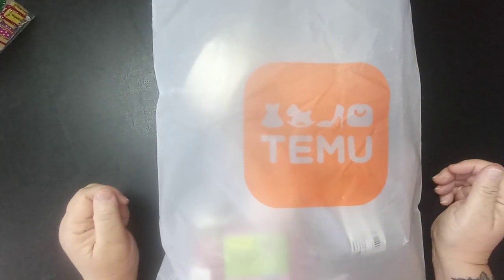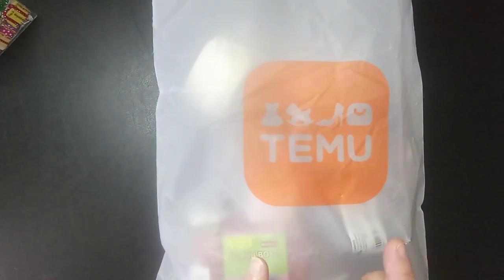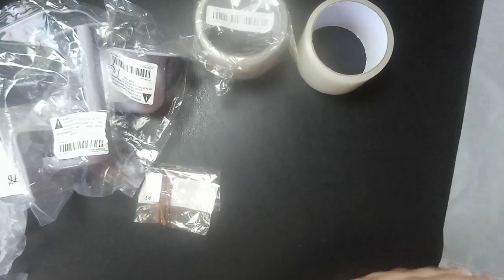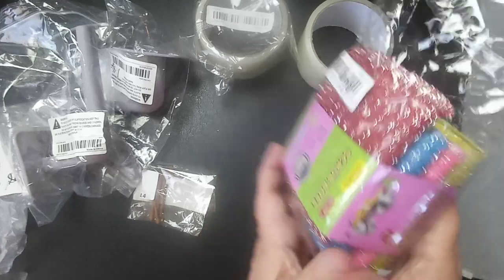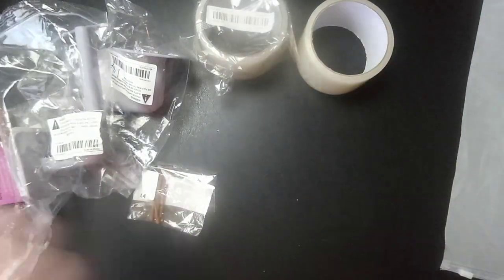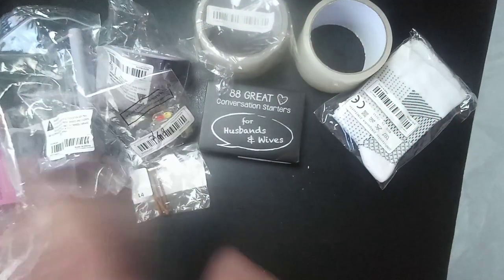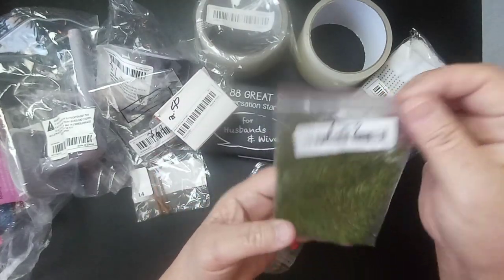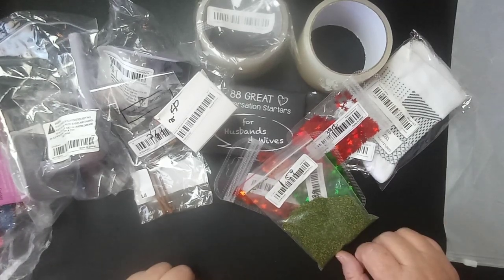Temu Time! 😍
⬇️Download the Temu app to get 💰100 coupon bundle via the

Couples Dialogue Game English Card
💰$3.86

1pc Wind-proof Window Weather Sealing Tape, 32.8 Feet (393.7 Inch), 💰 $1.75

10G HO N Scale Miniature Terrain Ground Powder 💰 $1.98

5/10/20Pcs Cute Fun Miniature Colorful Capsules Small People 💰 $.98

Gradient Maple Leaf Nails Sequin Laser Leaf Sequins Nail Decorations DIY Manicure Decoration Accessories 💰 $.44

1pc Hat Rack For Baseball Hats Adhesive Hat Hooks For Wall Hat Hanger Storage Hat Organizer No Drilling Hat Holder For Door Closet 💰 $1.27

🔹️Friend Mail🔹️
Scarlet Handley
2925 Oaks Rd

scarlets_little_crafty_corner